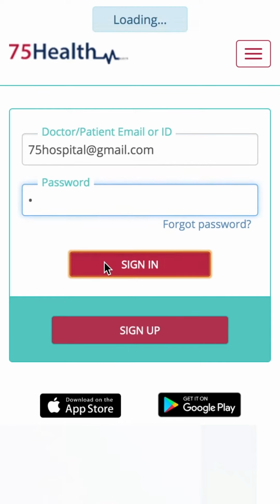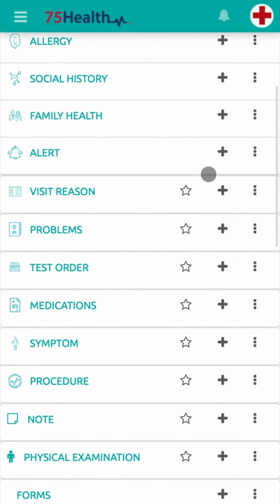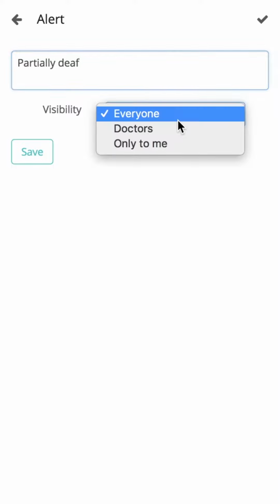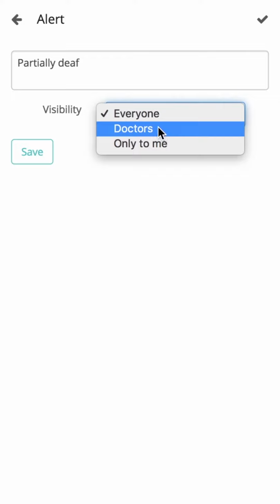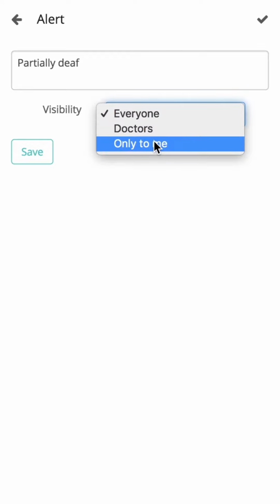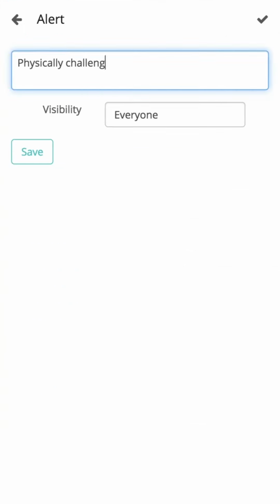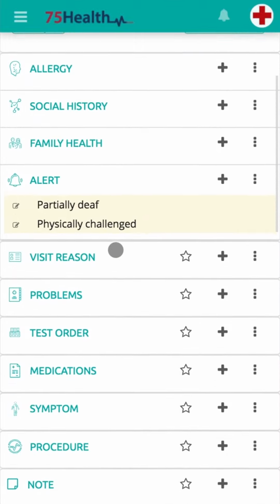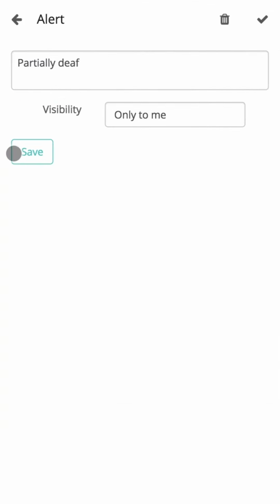ALERT MODULE- 75Health EHR & EMR software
ALERT MODULE - This module will help doctors to know " how to use the Alert Module of 75Health EHR software?". Here the user can able to set alerts and reminders.

To View all other tutorial modules of 75health EHR at the channel - 75Health